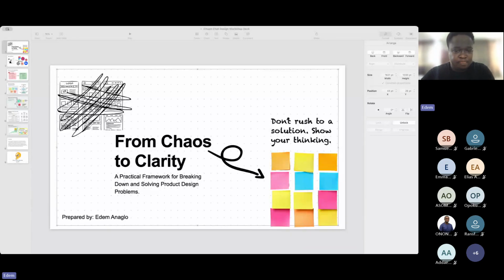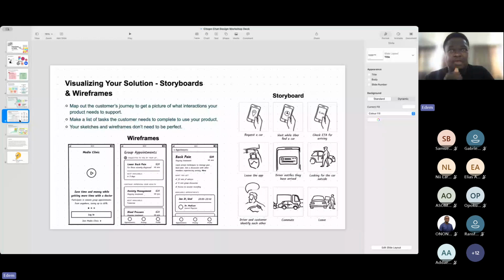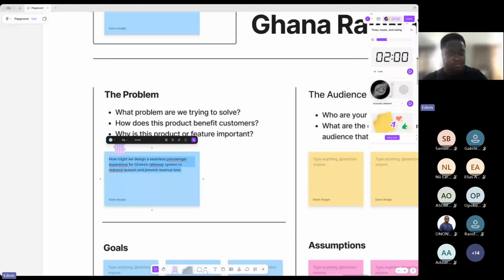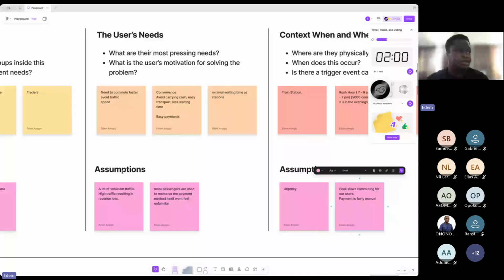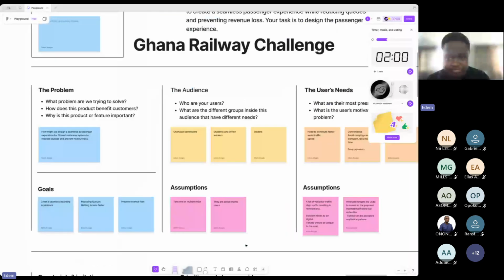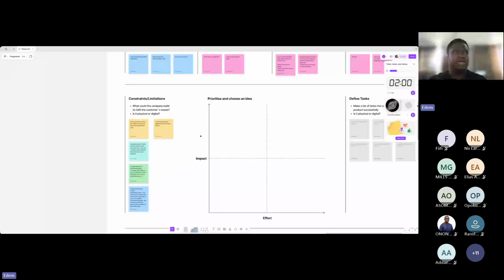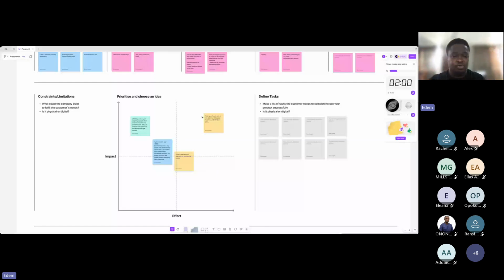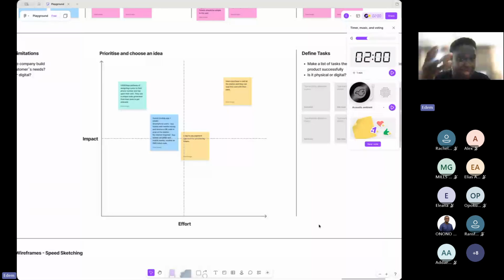How to Design ANY Design Framework (Full Workshop Video) | Chop Chat & Connect UX Workshop 2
Ever been handed a design problem with zero context and told to "just figure it out"? You open Dribbble, start screenshotting similar apps, and hope something clicks without ever really understanding the problem you were asked to solve.

In this second workshop edition of Chop Chat & Connect, we sat down with Edem, a product designer and UX researcher with close to a decade of experience across healthcare, e-commerce, and financial services, to unpack a practical framework for moving from chaos to clarity when tackling design problems.

Chop Chat & Connect (CCC) started as a simple idea: bring UX/UI designers together over food and real conversation. Every edition features someone from the industry sharing their journey, lessons learned, and the behind-the-scenes stuff people don't usually post about.

📌 What we cover in this session:

1. Why jumping straight to "inspiration" before understanding the problem sets designers up to fail
2. A practical framework for approaching ambiguous design briefs
3. Lessons from Edem's decade of work across healthcare, e-commerce, and fintech

👋 New here? Chop Chat & Connect is a UX meetup and workshop series for designers to connect, learn, and grow together.

LinkedIn: Chop, Chat & Connect - UX Meetup Ghana